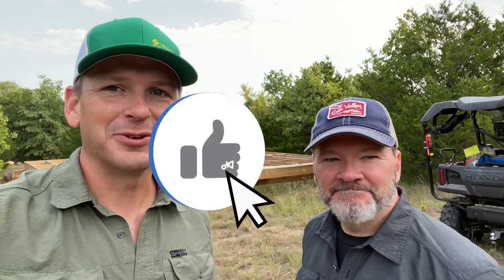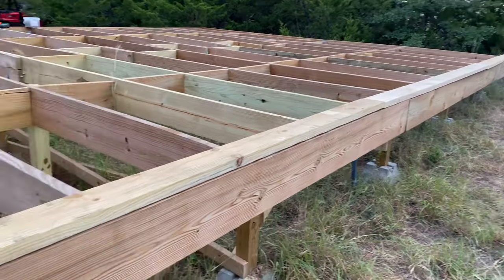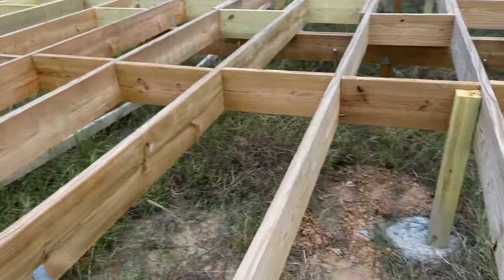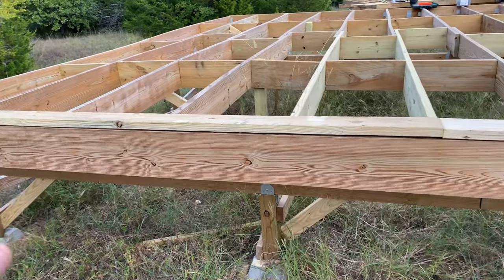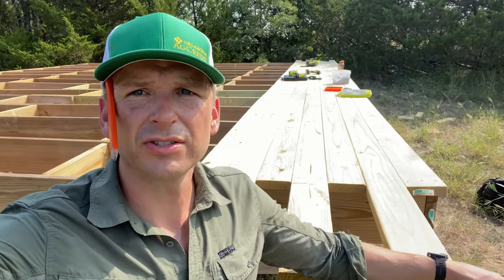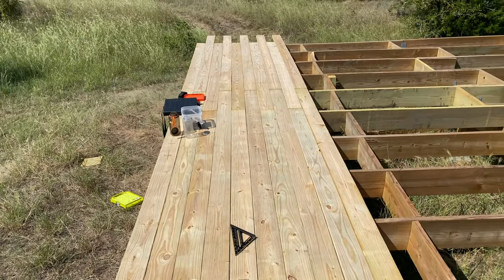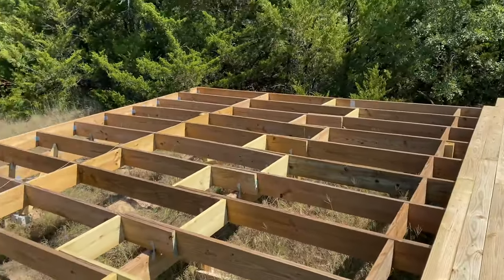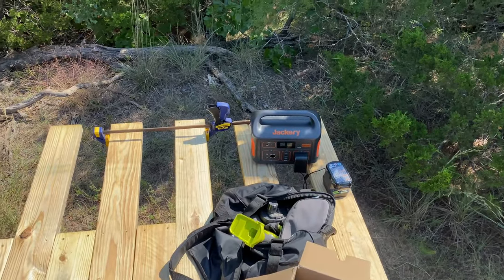Adding 2x6 deck boards to our 22x28 ft free-standing bell tent platforms.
We began building the frames of these decks about a year ago, then lumbar prices went through the roof and we stopped. Lumbar has come back down and we need these platforms ready for fall/winter so we can pitch our White Duck bell tents.

In this video we figure out how to layout the boards and get started. There are 34 screws per row and we'll have about 50 rows with 3 boards per row, so it's quite the project!

About us: We're biological brothers who lived a large portion of our lives separate without knowing one another existed.  Now we've bought land together!